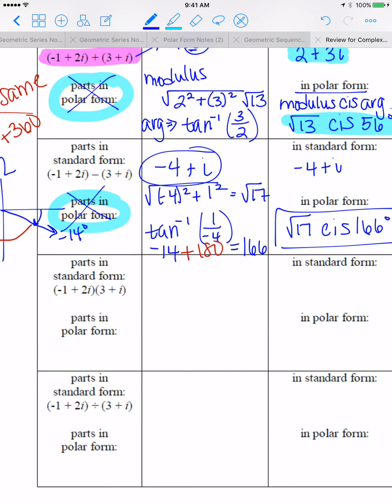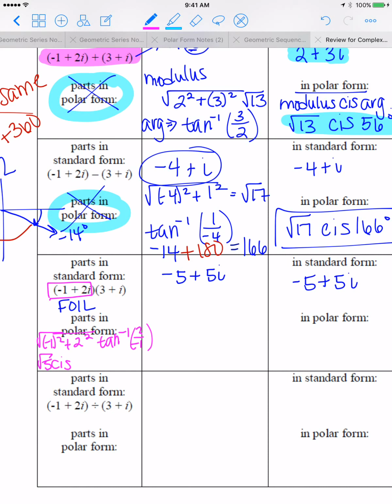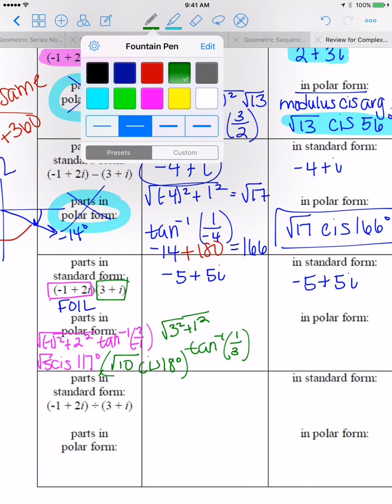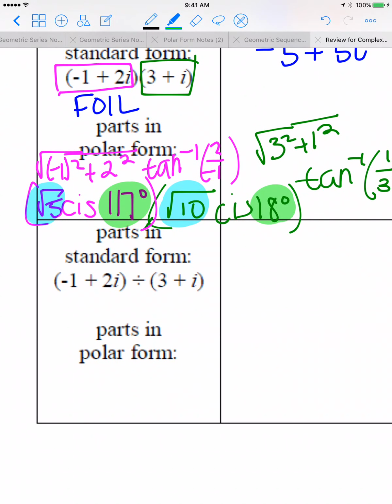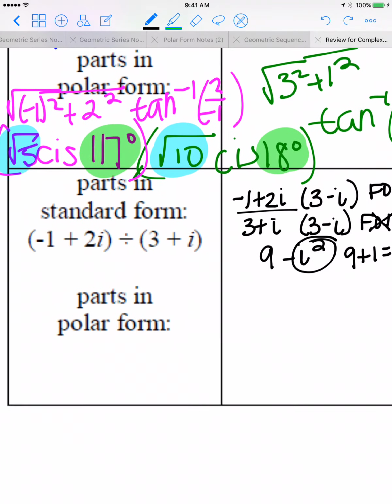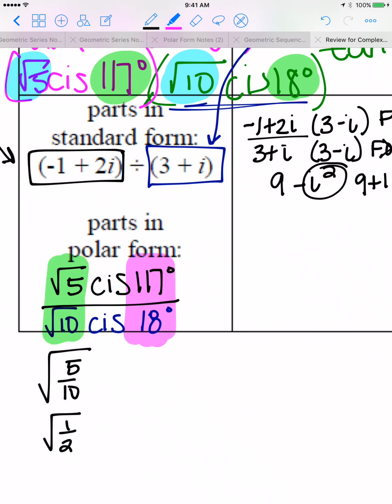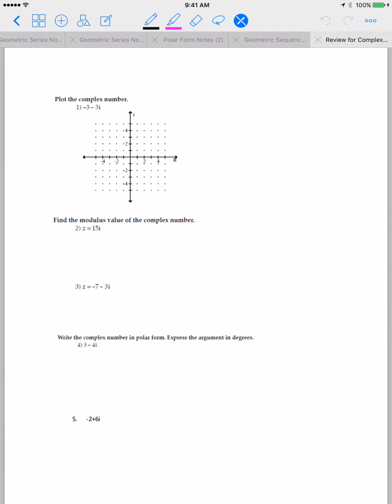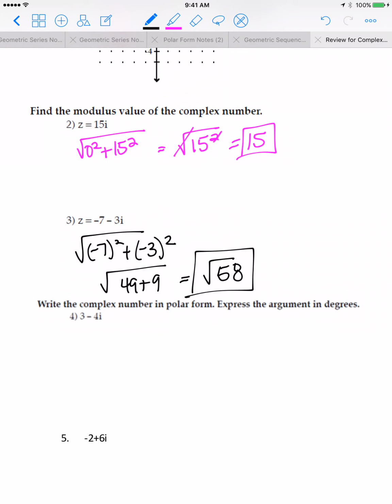Complex Trig Review Part 2